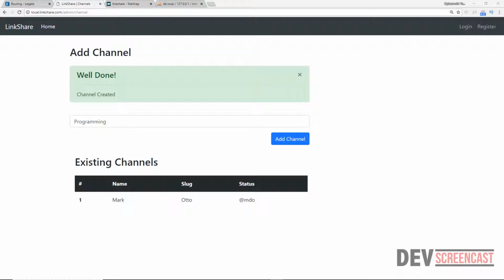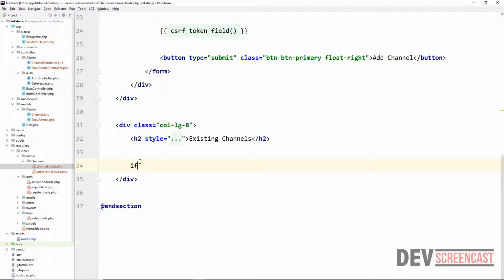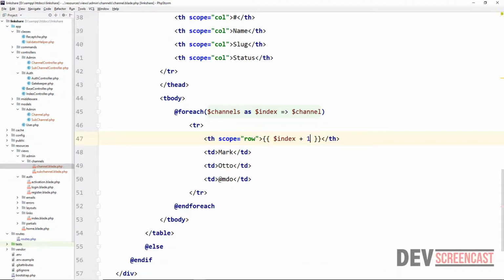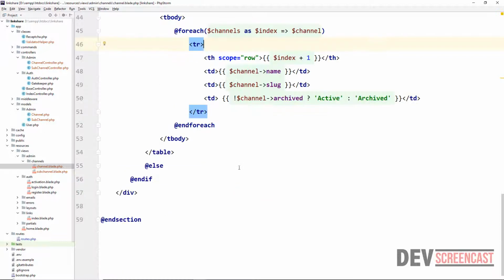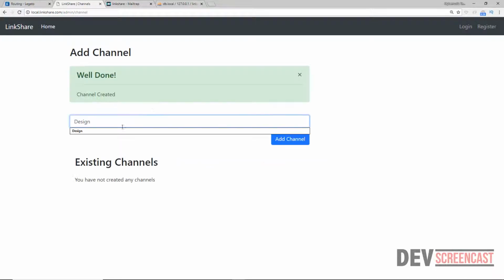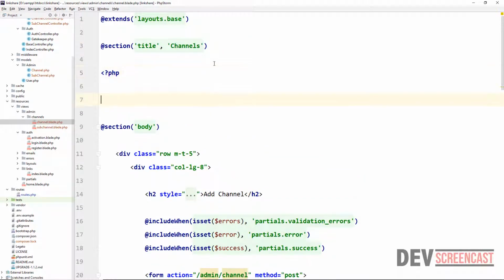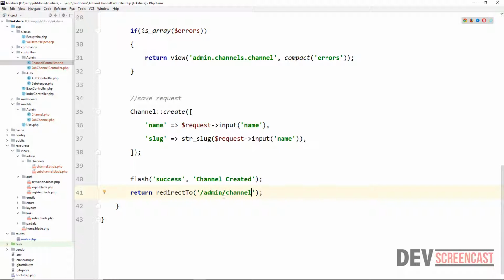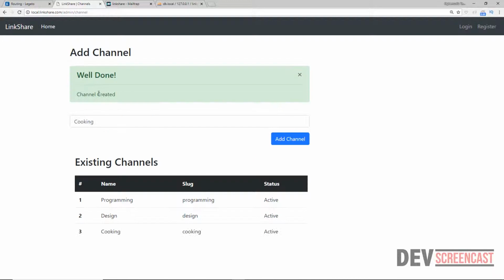Listing Existing Channels